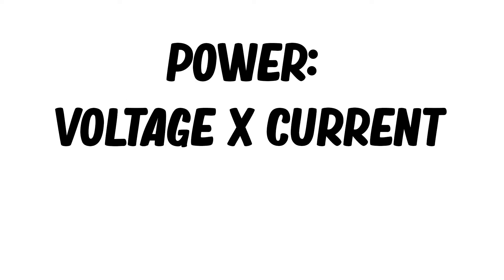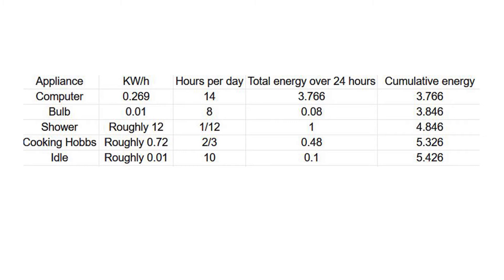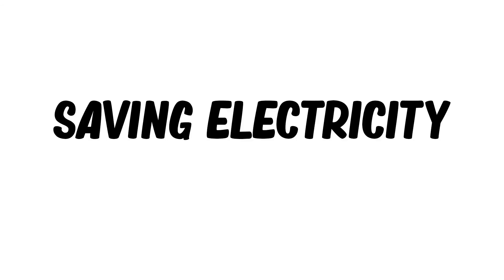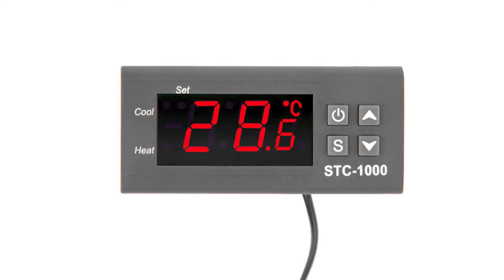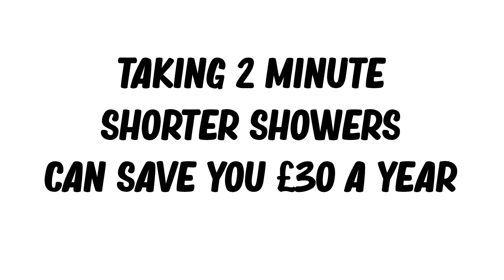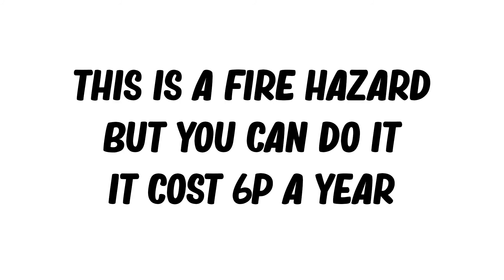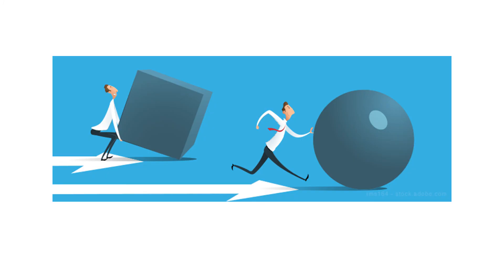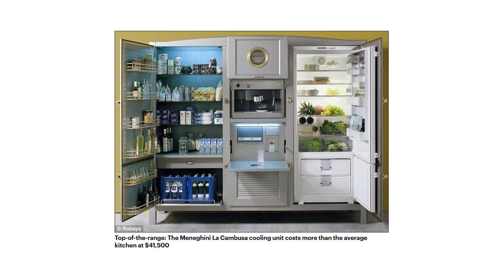Saving Electricity In The Home!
Investigating Electricty In The Home! is a video about reducing your impact on the enviroment and saving money on your gas and electric bill.

it highlights the importance of saving money which allows you money money within your budget and provides saving electricity tips at home